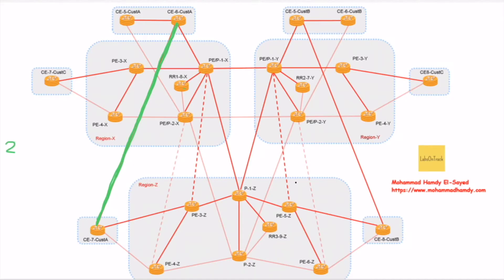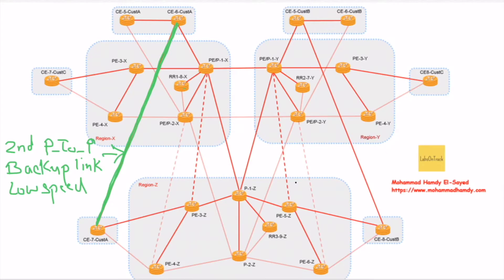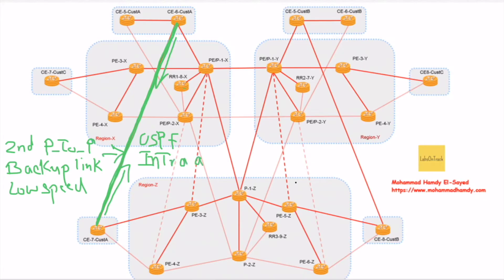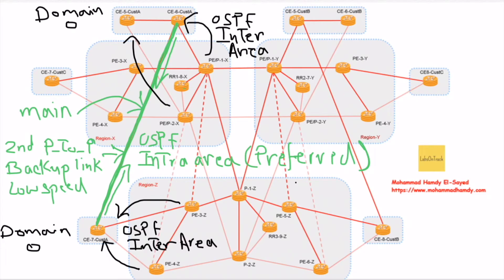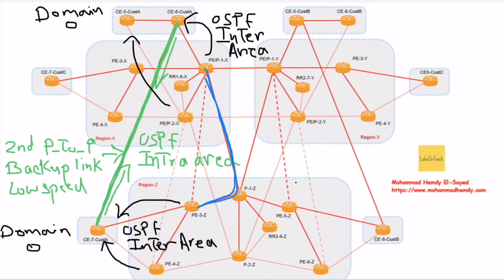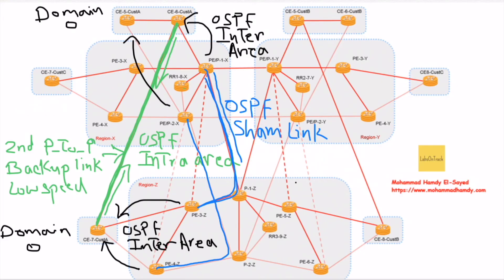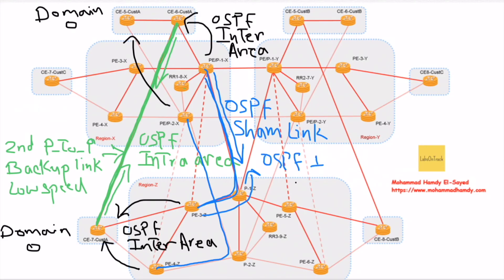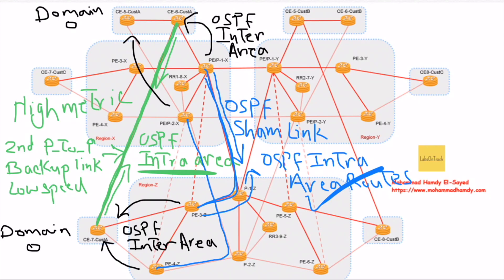OSPF Sham Link - Huawei MPLS Services Vol2 Course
In this video I discuss Traffic Flow requirements for MPLS Full Scale Lab which is a Case study to a Services Provider Network in my course Huawei MPLS Services Volume 2 - The ultimate Scalable Solutions Course (SP Networks Scalable and Protection Design: HLD and LLD for IGP, MPLS LDP, TE RSVP , BGP RR, L3VPN with Implementation)
we're diving more into Scalability, Redundancy, and High Availability solutions and implementation scenarios which are important factors to Service Provider Networks with Multi-Protocol Label Switching (MPLS) Technology
Course Content:
6 modules • 72 lectures • 8h 11m total length
Module 1: Introduction
• Course Overview
Module 2: Case Study - MPLS Full Scale Lab
• Full Scale Lab Intro
• Full Scale Lab Architecture
•  Full Scale Lab - Traffic Flow Design
• Full Scale Lab - SP Network IGP Selection
• Full Scale Lab - SP Network IGP Design
•  Full Scale Lab - SP Network IGP Design Recap
• Full Scale Lab - SP Network IGP Design Documentation
• Full Scale Lab - SP Network IGP Timers Optimisation
•  Full Scale Lab - SP Network IGP Deployment
•  Breaking IS-IS Area into a multiple of areas?
Module 3: MPLS LDP Protection
• Intro to MPLS LDP Protection
• LDP Auto FRR
• Lab 1: Configure LDP Auto FRR
• BFD
• Static BFD for LDP LSP
• Lab 2: Configure Static BFD for LDP LSPs
• Dynamic BFD for LDP LSP
• Lab 3: Configure Dynamic BFD for LDP LSPs
• Dynamic BFD for LDP Tunnel
• Full Scale Lab - MPLS LDP Design
• Full Scale Lab - MPLS LDP Design - Part 2
• Full Scale Lab - MPLS LDP Design Documentation
• Full Scale Lab - MPLS LDP Configuration Review
Module 4: MPLS TE Protection
• Intro to MPLS TE Protection
• CR-LSP Backup
• MPLS TE FRR
• CR-LSP Backup or TE FRR in MPLS Full Scale Lab?
• BFD for MPLS TE
• Full Scale Lab - MPLS TE Design
• Full Scale Lab - MPLS TE Design Documentation
• Full Scale Lab - MPLS TE Design - Part 2
• Full Scale Lab - MPLS TE Design Documentation - Part 2
• Full Scale Lab - MPLS TE Configuration Review
• Full Scale Lab - Routing Trace between PE/P nodes
• Full Scale Lab - Failover Test
Module 5: Full Scale Lab - BGP Design
• BGP Design Intro
• Importance of BGP Route-Reflectors (RRs)
• BGP RR Advertising Rules
• BGP RR Loop Prevention Mechanism
• BGP RR Loop Prevention Summary (in slides)
• Full Scale Lab - BGP Design
• Full Scale Lab - BGP Design Documentation
• Full Scale Lab - BGP Design - Part 2
• Full Scale Lab - BGP Design Documentation Part 2
• Full Scale Lab - BGP Deployment
• Full Scale Lab - BGP Configuration Review and Verification​
Module 6: MPLS VPN Service
• L3VPN Intro
• Technical Architecture of MPLS VPN
• VRF
• Route Distinguisher
• MP-BGP
• Route Target - RT
• VPN Data Forwarding over MPLS Networks
• Full Scale Lab - Customer A VPN Requirements
• Full Scale Lab - Customer A VPN Integration
• OSPF Domain ID
• Routing Check for Customer A sites
• OSPF DN-bit and VPN Route Tag
• OSPF Sham Link
• OSPF Sham Link Establishment for Customer A Sites
• Full Scale Lab - Customer C VPN Requirements
• Full Scale Lab - Customer C VPN Integration
• Full Scale Lab - BGP Routing Issue for Customer C
• Full Scale Lab - BGP Routing Solution for Customer C
• Full Scale Lab - Customer B VPN Requirements
• Full Scale Lab - Customer B VPN Integration
• Full Scale Lab - Routing Check for Customer B Sites
• Full Scale Lab - BGP Routing Issues and Solutions for Customer B
• Full Scale Lab - BGP Routing Issues and  Solutions for Customer B - Part 2
• Full Scale Lab - BGP Routing Issues and  Solutions Summary for Customer B